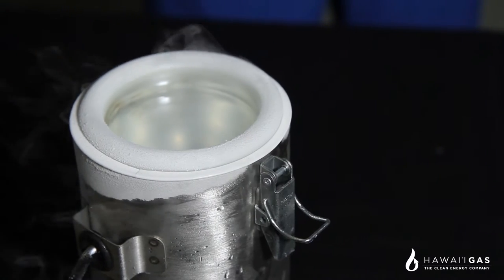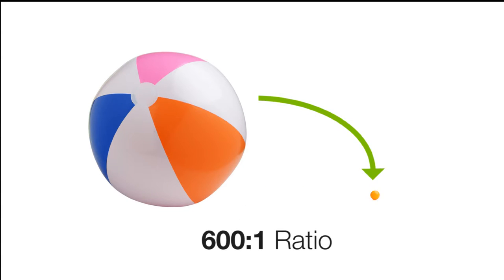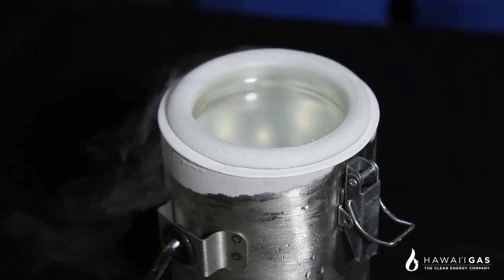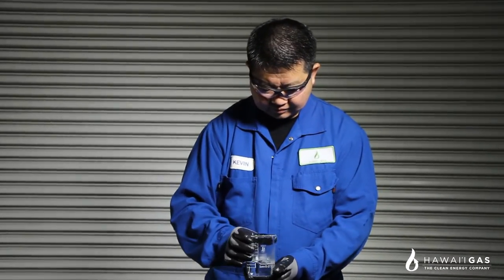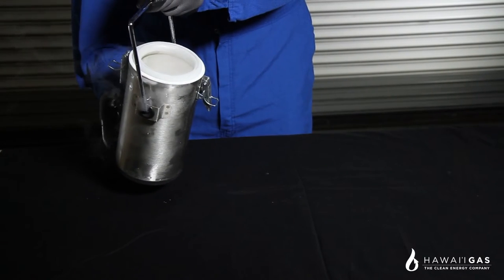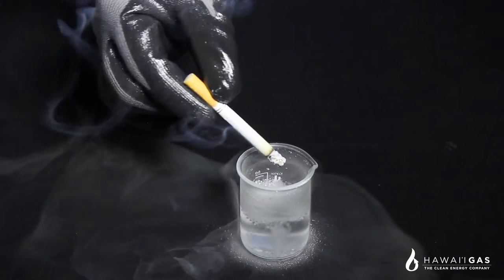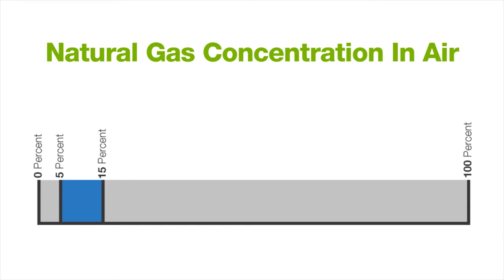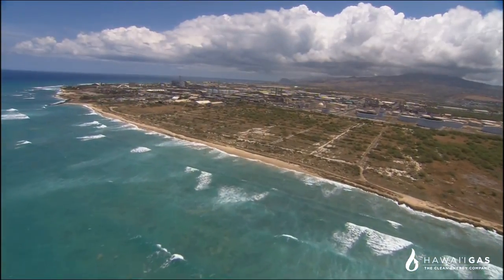Hawaii Gas - An Introduction to LNG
Liquefied natural gas (LNG) is natural gas, or methane, cooled to -260°F. When cooled to this temperature, natural gas enters its liquid state occupying 600 times less space than it does in its gaseous form. This makes transportation to Hawaii safe and economical. LNG is a clean, safe, affordable and abundant fuel source for Hawaii. In this video, Hawaii Gas provides a brief overview and demonstration of LNG's properties:

1:11 - A rose is immersed into liquefied natural gas (LNG) to demonstrate its cryogenic properties at -260°F.
1:40 - LNG is spilled onto a table, soil and water to demonstrate LNG's non-toxic and non-corrosive properties, and how it rapidly dissipates as a result of its low density in air and water.
2:35 - A flask is held to a natural gas flame and then to a candle flame demonstrating the clean-burning properties of natural gas vs. oil products.
3:30 - The high ignition temperature of natural gas compared to other fuels is discussed. It is demonstrated by placing a lit cigarette into a cloud of natural gas and then extinguishing the cigarette directly into the LNG.
4:20 - The inflammable property of LNG and the specific limited circumstances in which natural gas can be ignited are discussed.